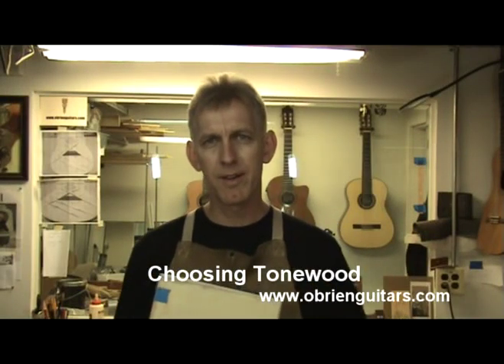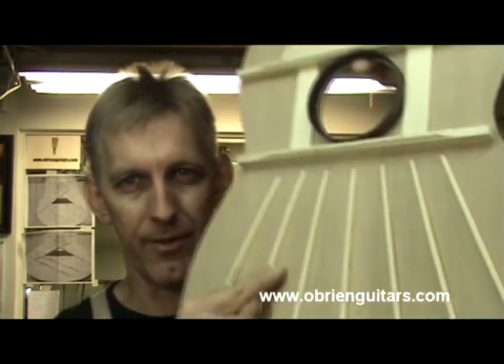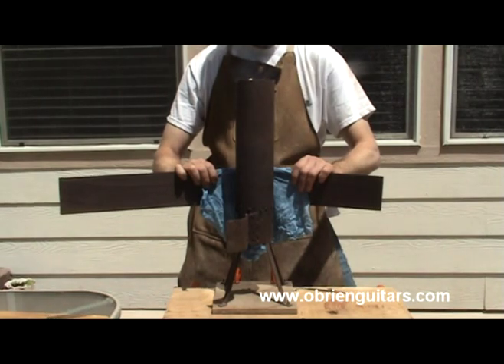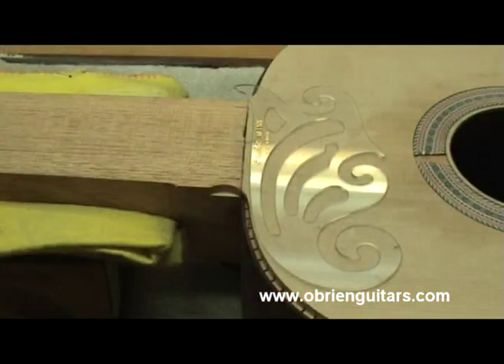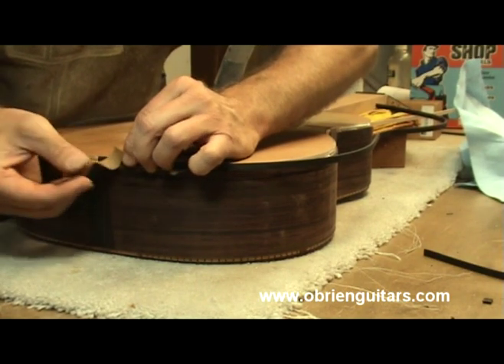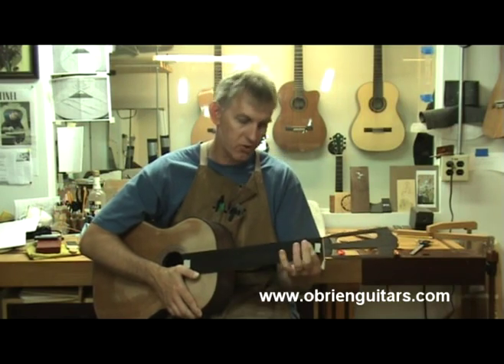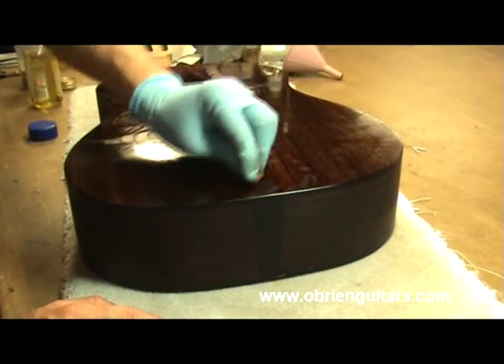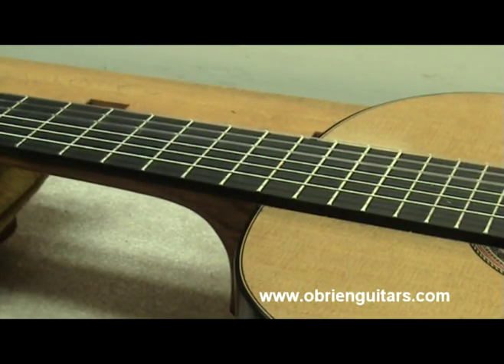Robert O'Brien online classical guitar building course sample lessons.mpg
Sample video lessons from Robert O'Brien's Online Classical Guitar Building Course. Learn to build your own classical guitar.